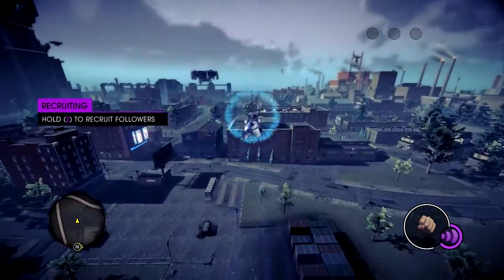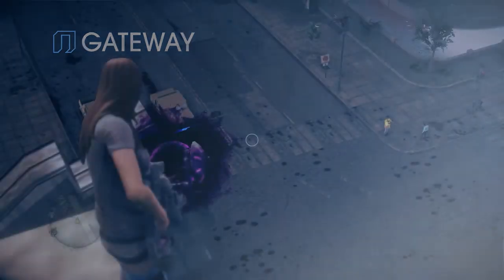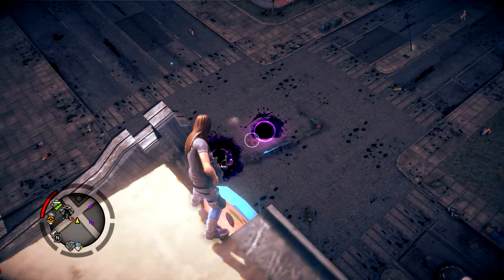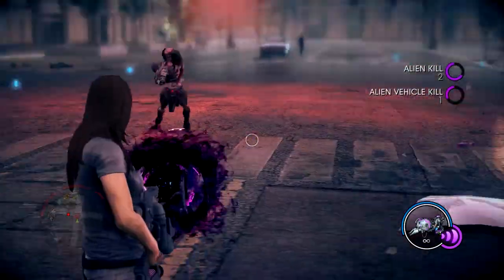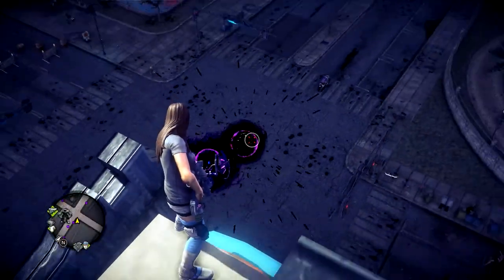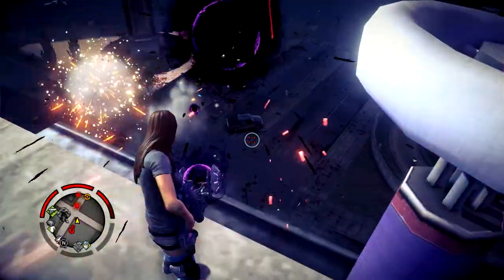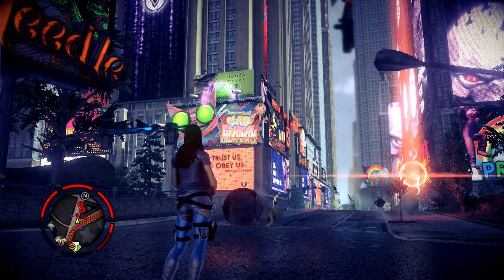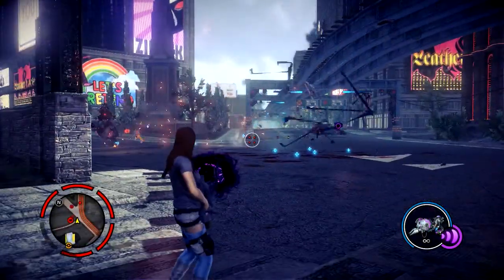Saints Row 4 Mods: Bigger, Black Holes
Hello!

This video features the Bigger, Black Holes mod for Saints Row 4 created by Alo81. You can find the download, the original thread, and tell Alo81 how awesome he is

CPU: Intel I5-4670k
GPU: MSI Radeon HD 7790 OC Edition
Memory: 8GB Kingston HyperX Blu DDR3-1600MHz